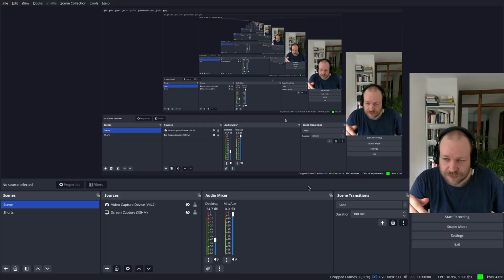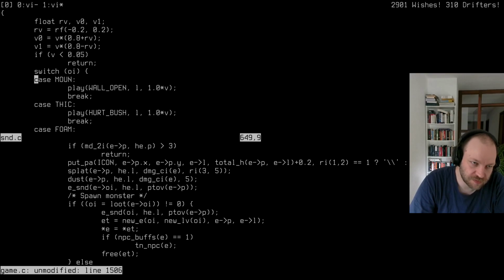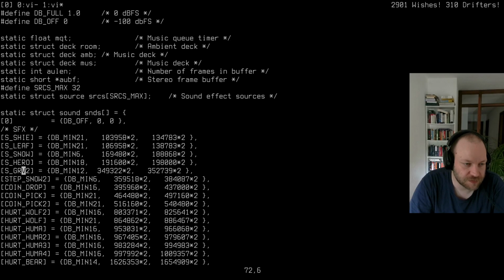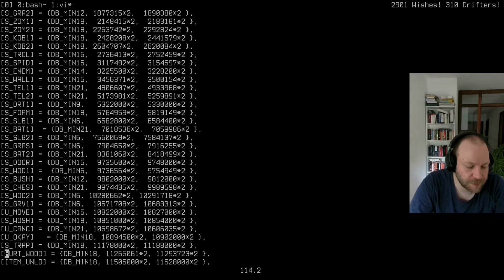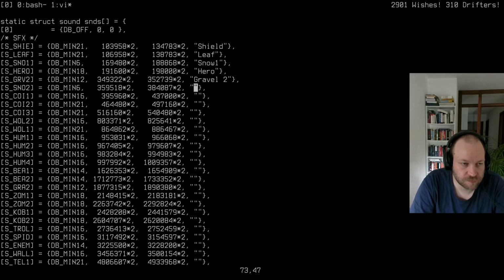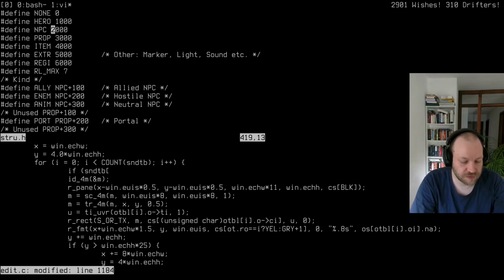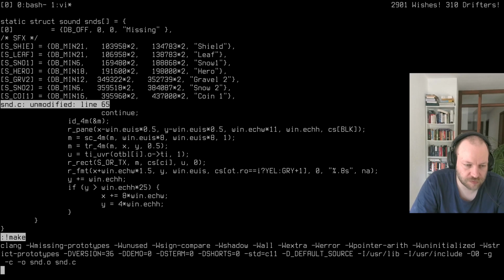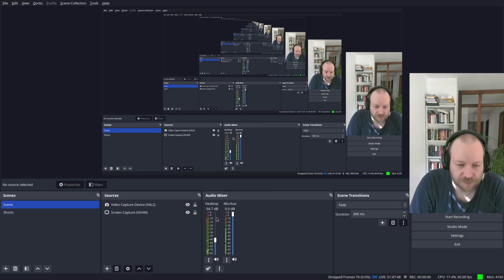[Stream] Editor soundboard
Hi, I am Max, the developer of Rangedrifter, a 3D ASCII roguelike where you fight your way through an ancient barrier that surrounds a lost kingdom. The game is available for Linux and Windows systems and played with gamepad or keyboard.